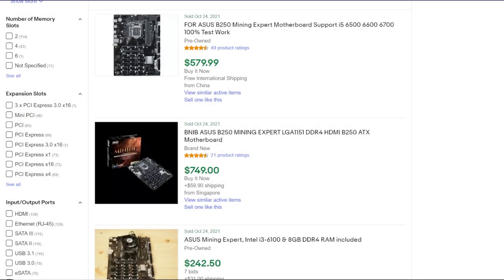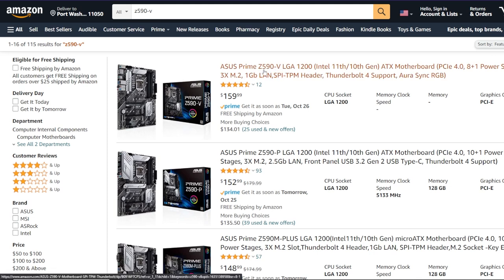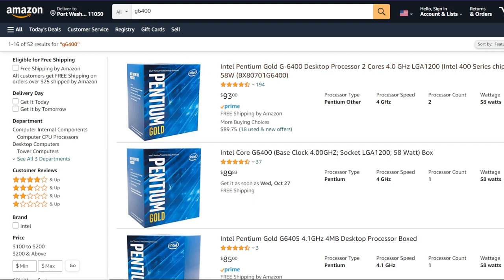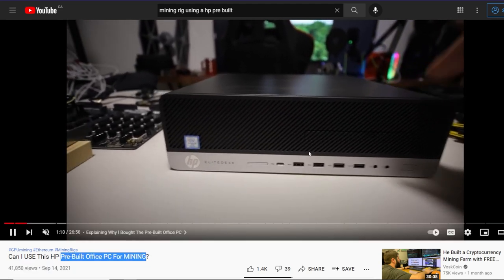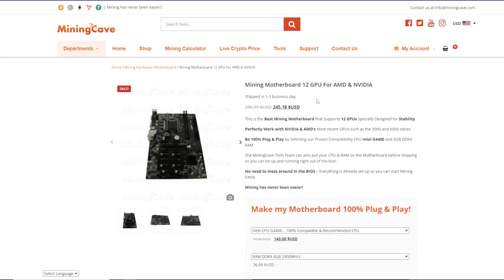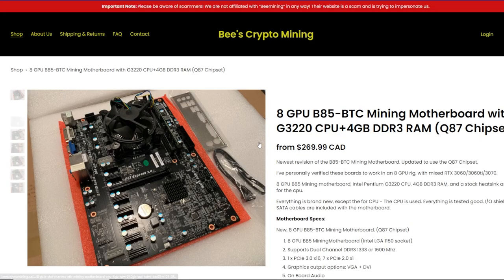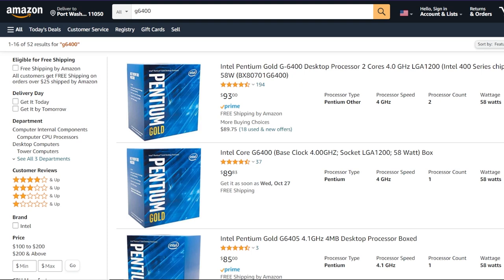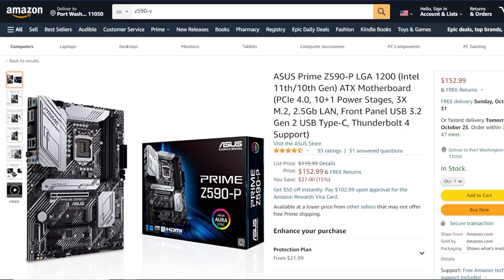Mining Motherboards are EXPENSIVE Right Now! Alternatives?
Asus Prime Z590-V Motherboard For Mining
Intel Pentium G6400 CPU
16GB (2x8gb) RAM KIT SPECIAL DEAL
2 Pack M.2 To USB PCIE Riser Adapter
M.2 to PCIE x4 Adapter
4 to 1 PCIE Adapter Riser

Best Motherboard for Mining IMO (PAID LINK)
Recommended CPU Needed (PAID LINK)
Safest RAM Needed 4-8GB (PAID LINK)
7" Portable Monitor (PAID LINK)